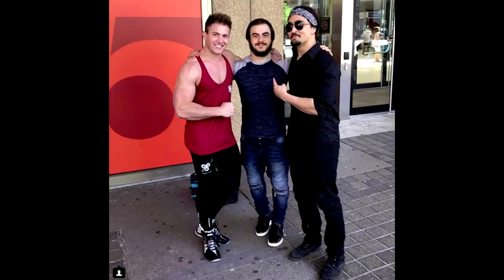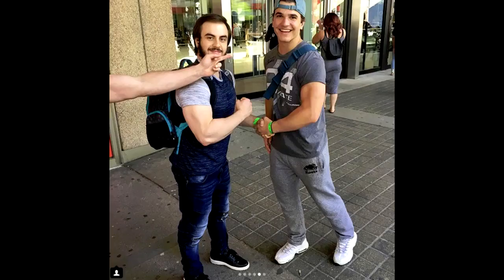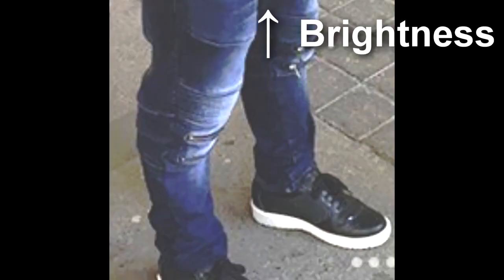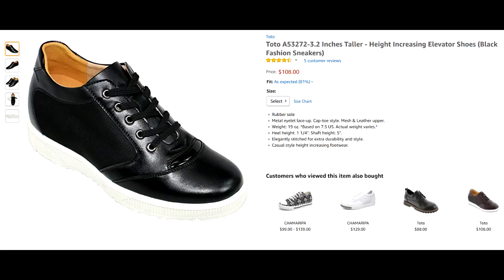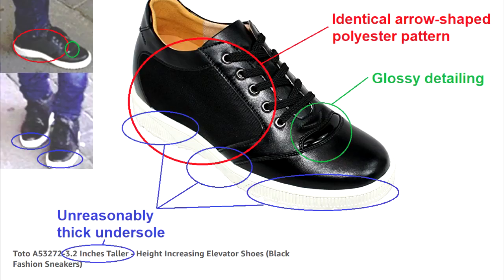AlphaDestiny Wears HEIGHT-INCREASING SHOES? | Exposed